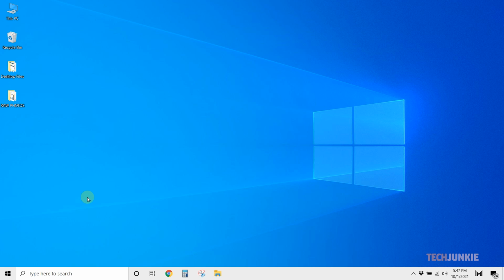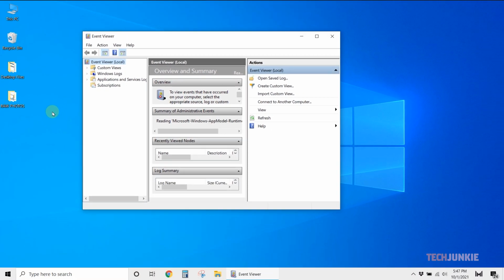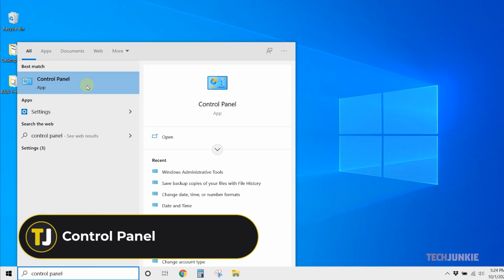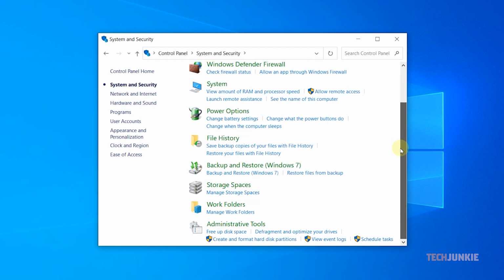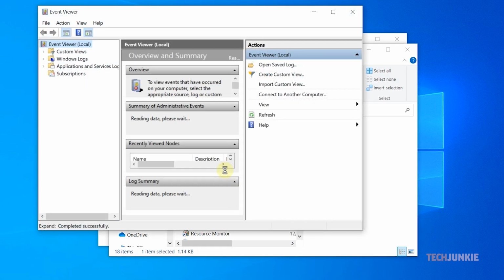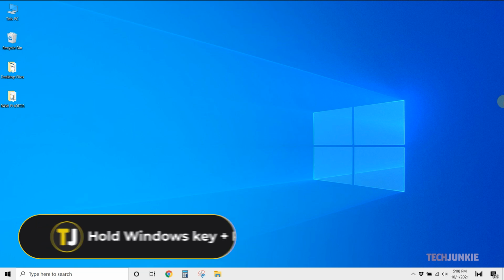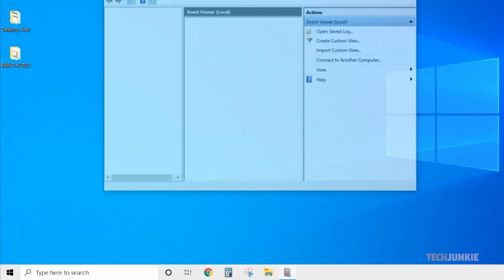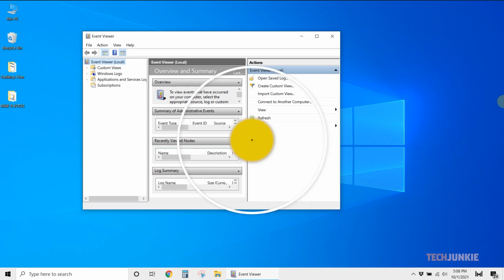How to Access Error Logs in Windows 10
If you’re trying to troubleshoot an error on Windows 10, you may eventually need to access your system’s error logs. Here’s how you can get to them!